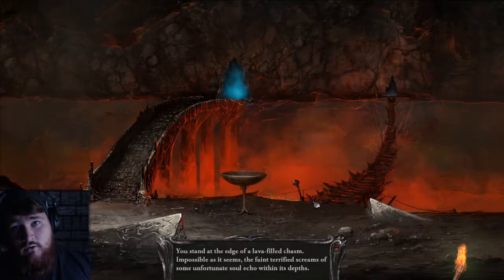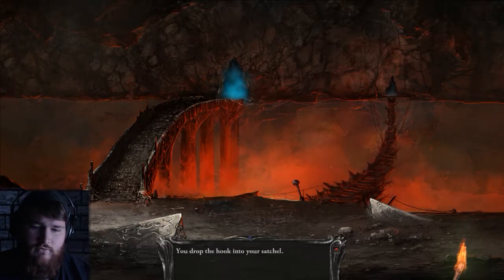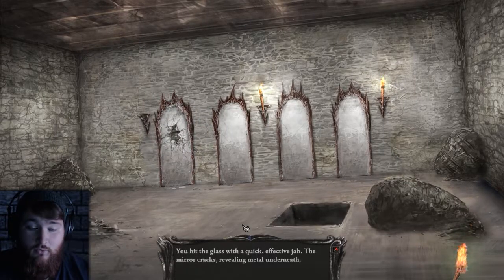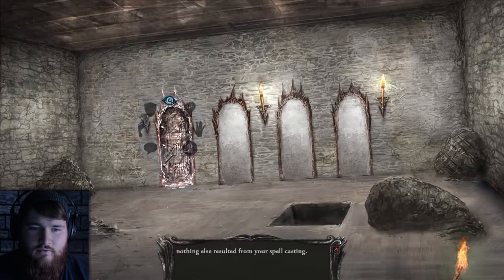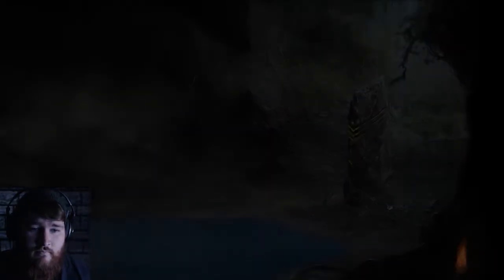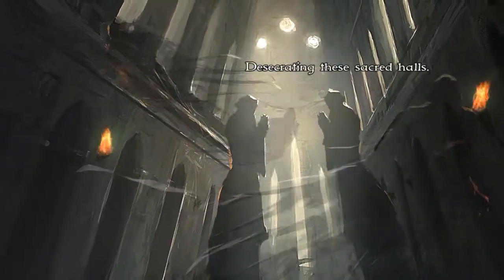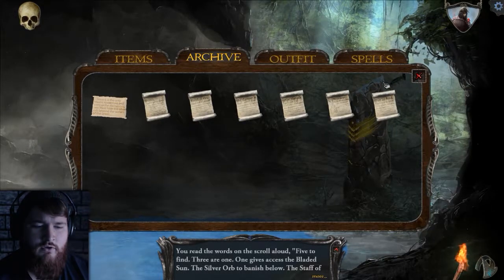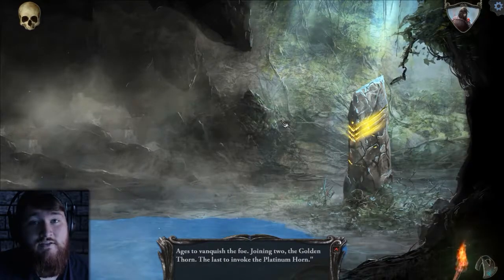SHADOWGATE | #5 | A Magic Obelisk!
An adventure of a whole new breed on NnC. Shadowgate is a point and click, puzzle solving, mind bending, maze of dungeon crawling.

This game not your speed? Why not try OUTLAST!

or buy it for yourself here!